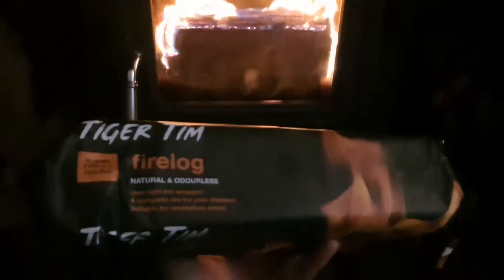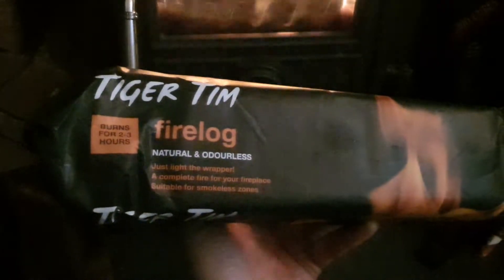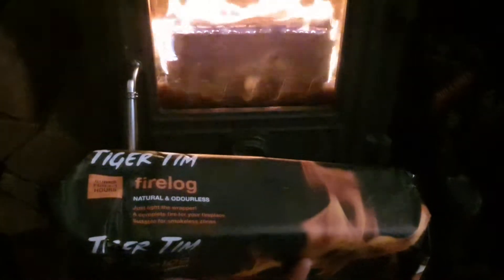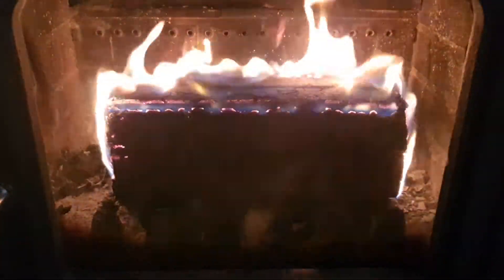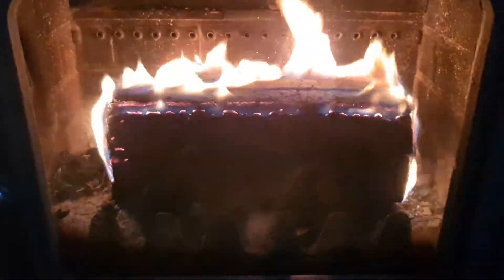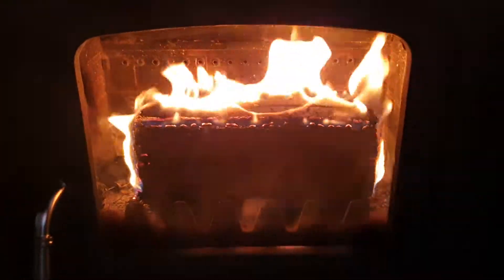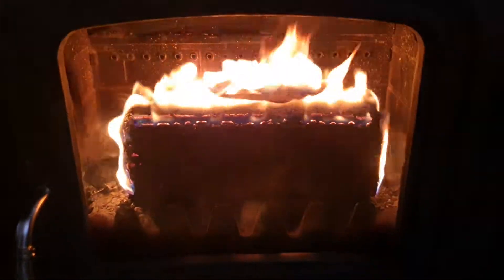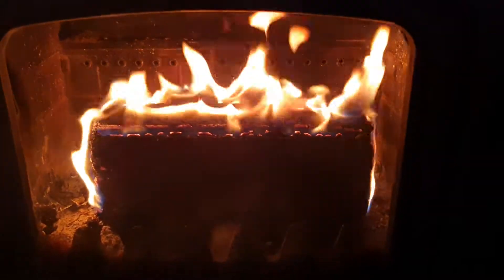Tiger Tim firelogs are awesome!